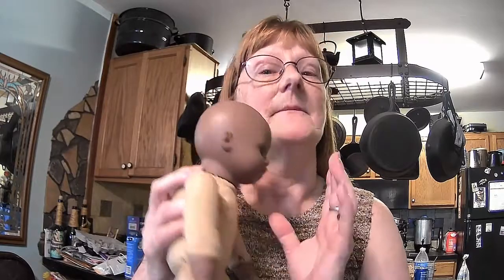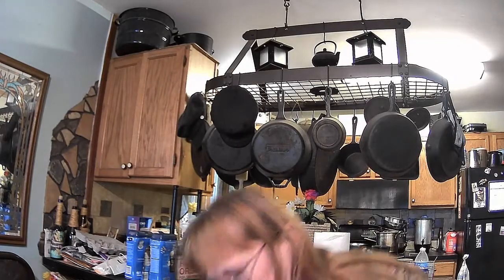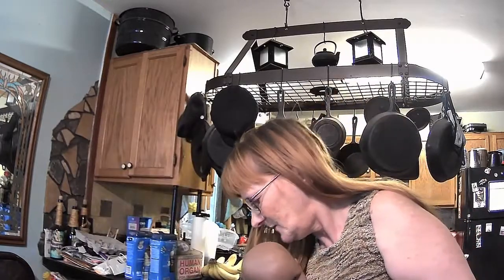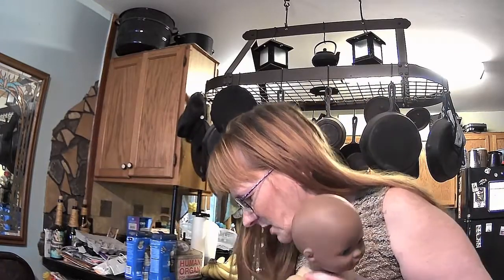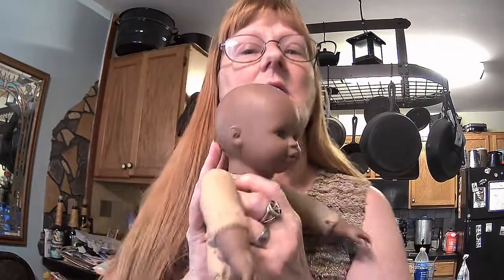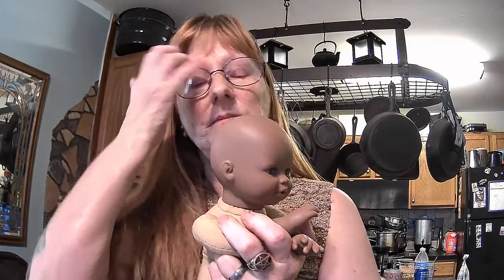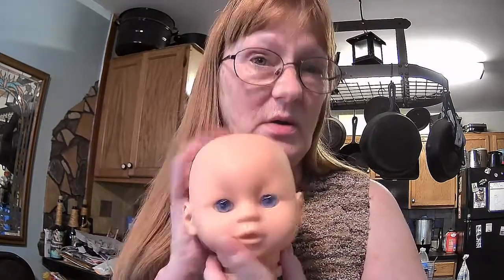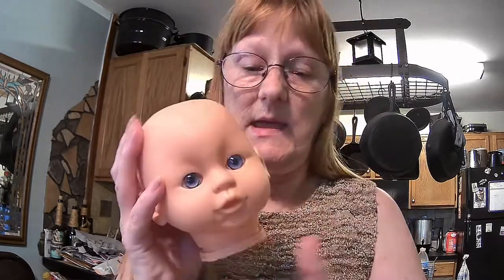Giveaway Projects Update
I finally found what I need!